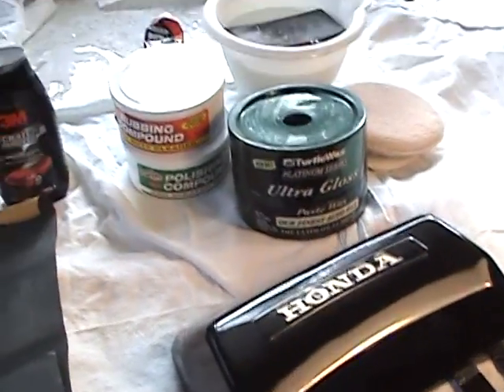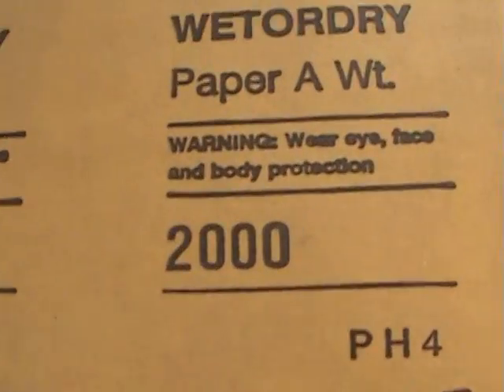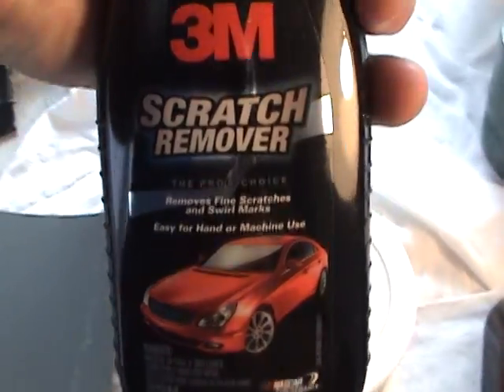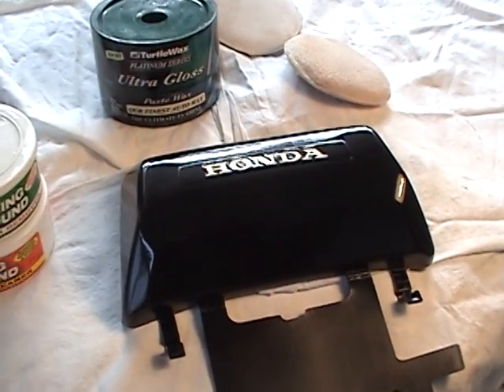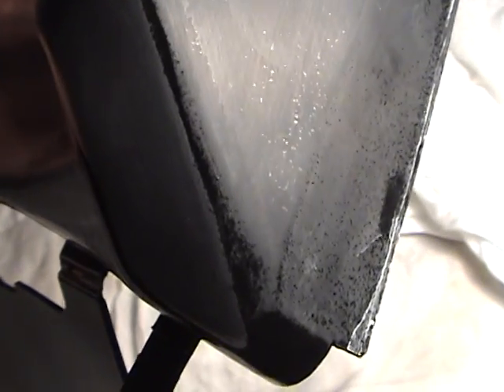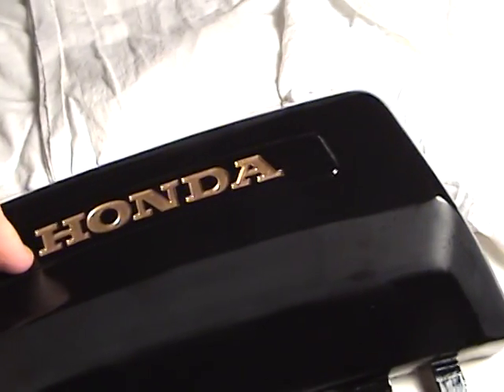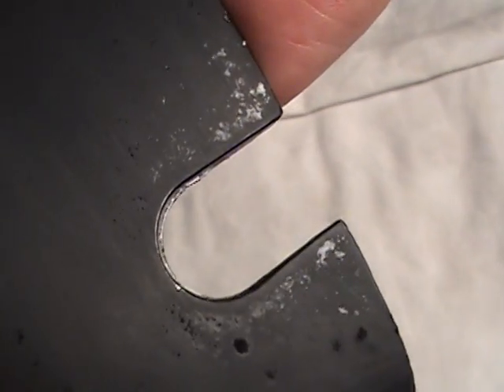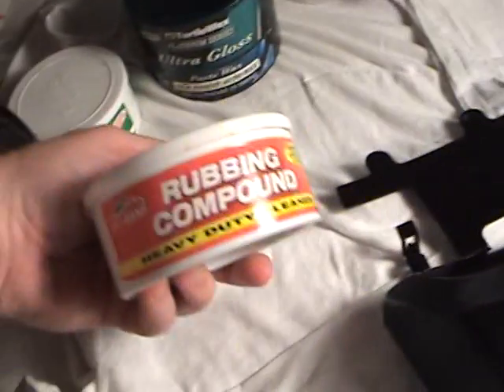FINAL SAND FOR TOTALLY BALLS OUT MIRROR FINISH!!!